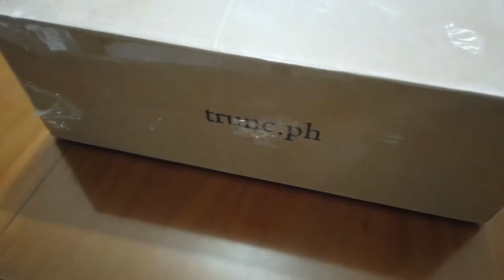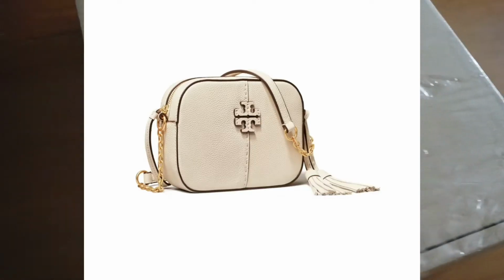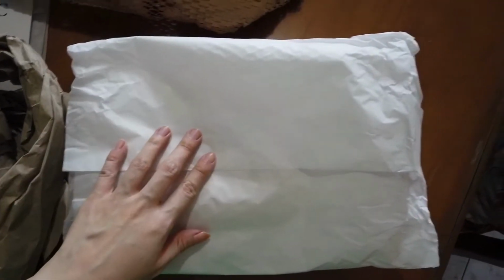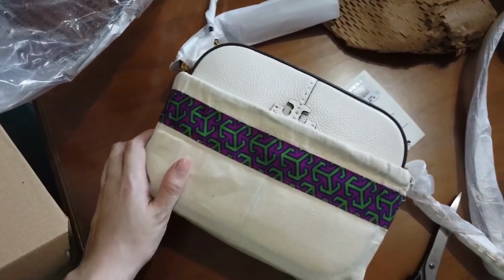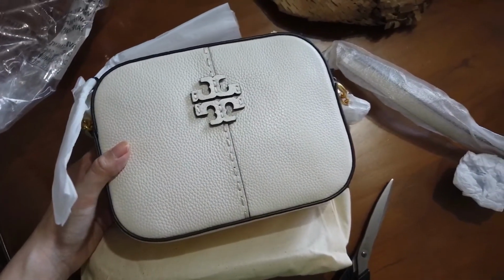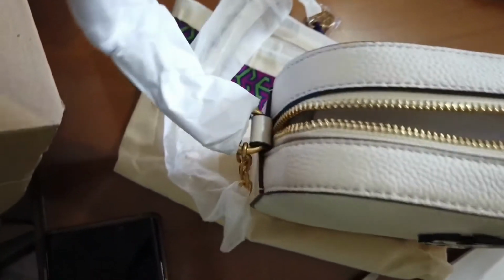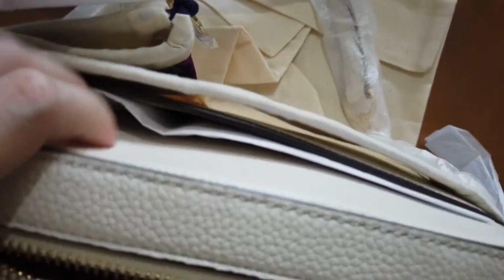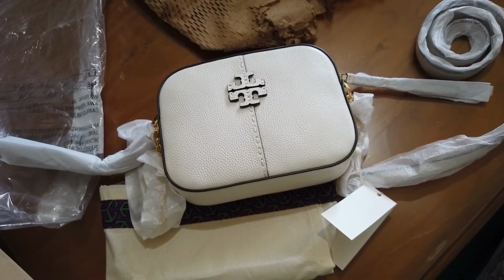UNBOXING: Tory Burch McGraw Camera Bag (From TRUNC PH)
Unboxing video of a brand-new Tory Burch McGraw Camera Bag from Trunc PH. Enjoy!